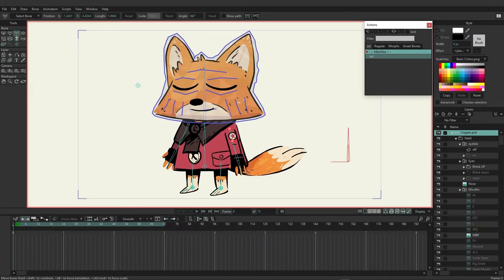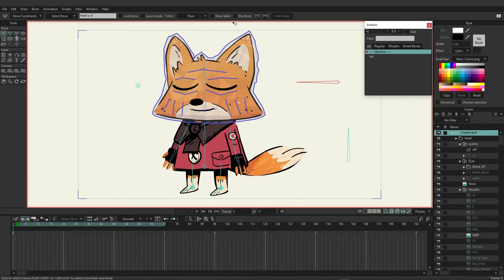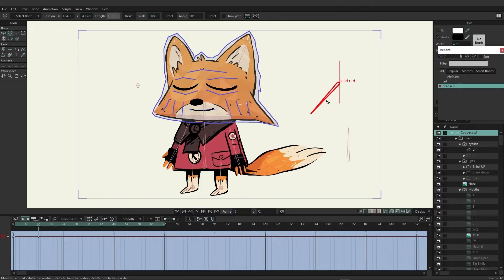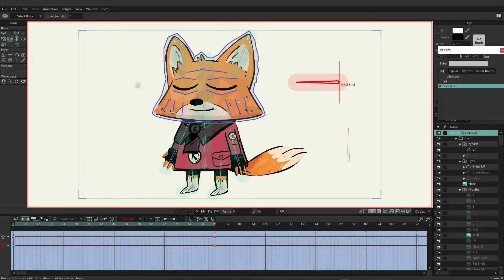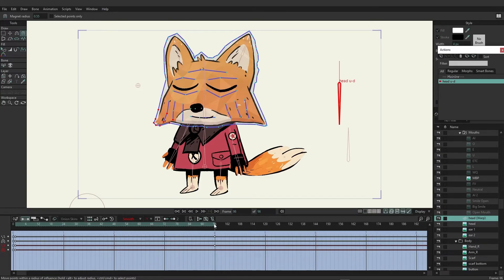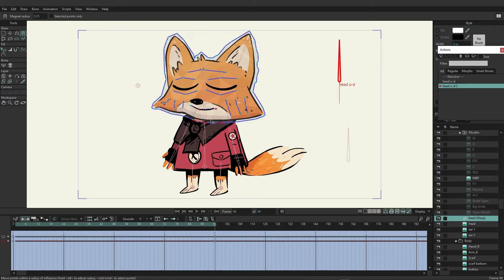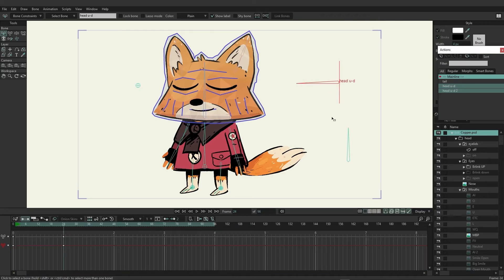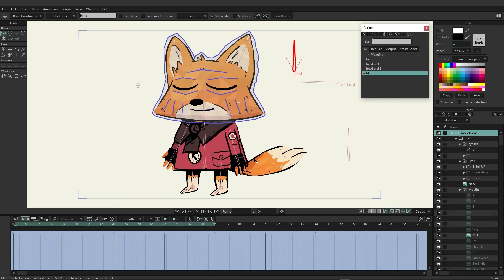Part 12/38. Basic Smart Bones - Learning Moho from beginner to expert